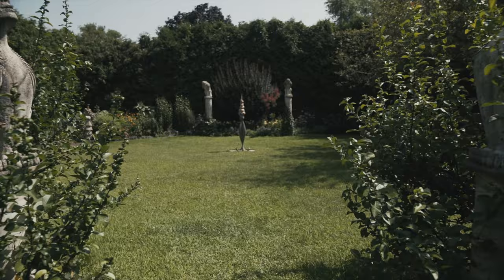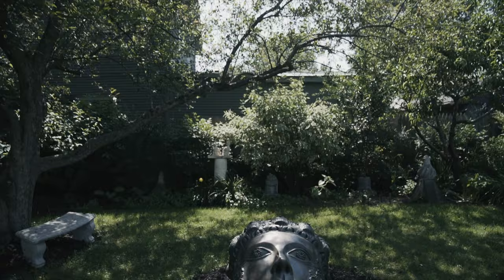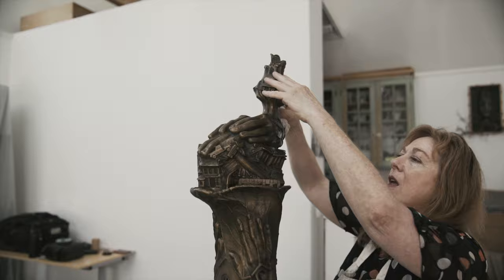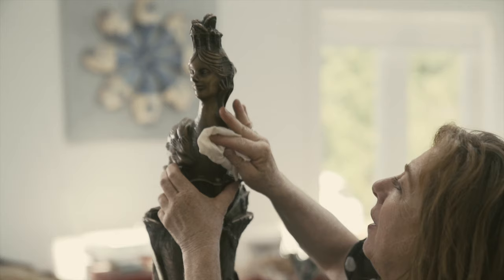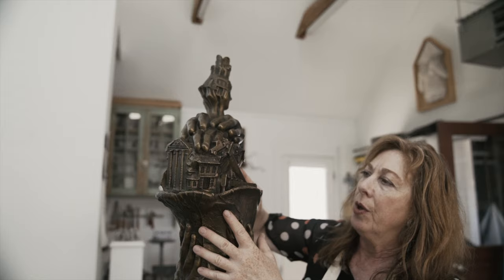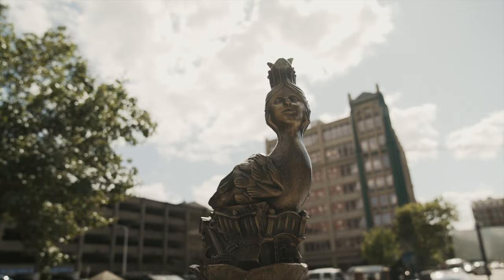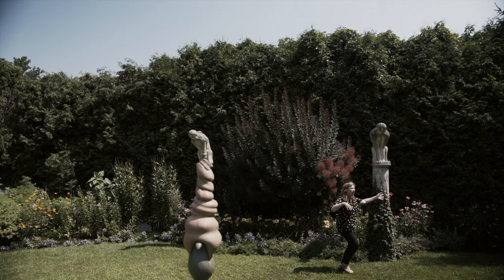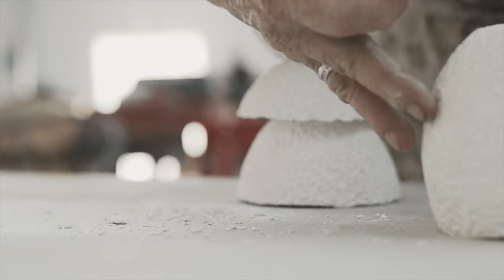Artist Highlight: Leslie Fry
A resident of Winooski, VT, Leslie Fry has produced public sculpture commissions in New York, South Korea, Montreal and Florida. Her cast bronze sculpture, "Nestbuilder," was installed in Downtown Providence as part of our 2019 Public Sculpture program. It depicts a bird-woman building her nest on a curving pillar that integrates a variety of imagery, symbolizing building, creativity, growth, hope and home. Here she explains her inspiration for depicting "strong, positive female images."